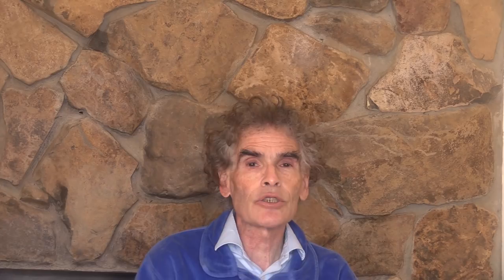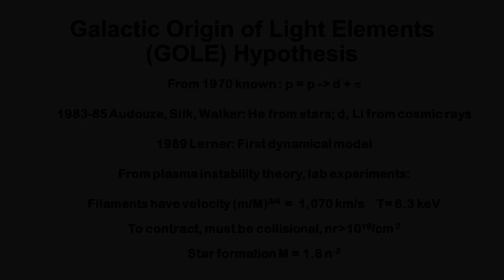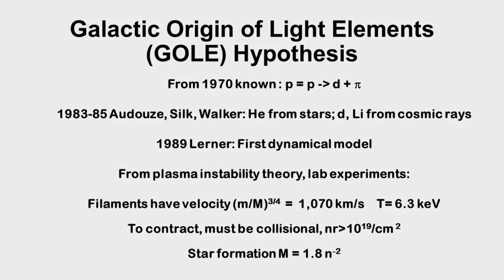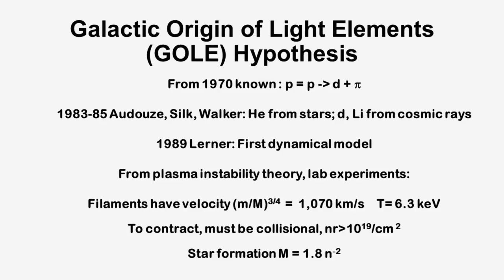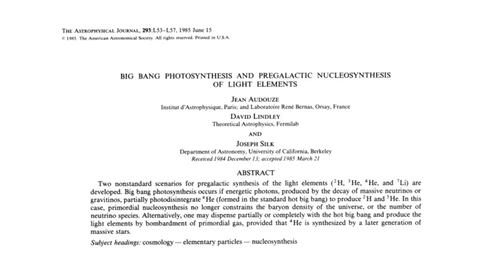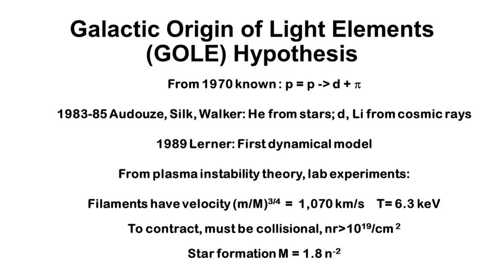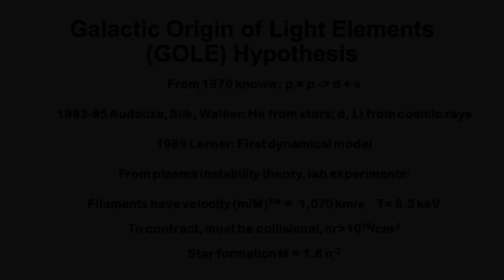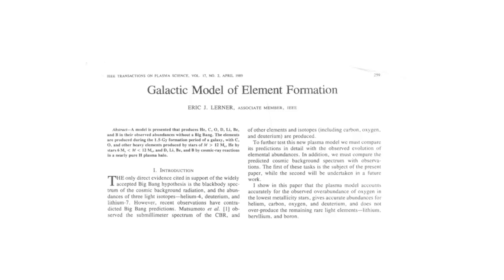The Real Crisis in Cosmology - The Galactic Origin of Light Elements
Help move cosmic evolution forward: Fund Fusion!

In episode 2 of the Real Crisis in Cosmology, LPPFusion Chief Scientist Eric Lerner shows that the abundance of light elements—helium, deuterium and lithium—can be explained without a Big Bang through the Galactic Origin of Light Elements (GOLE). Helium originates in thermonuclear reactions in stars in forming galaxies, while deuterium and lithium are formed by collisions of cosmic rays with hydrogen, helium, carbon and oxygen nuclei. Theories formulated over 30 years ago have made correct predictions, some of which have been confirmed only in recent years. Lerner shows how these theories, combined with more recent observations that most cosmic rays collide with the stars that accelerated them,  solve a growing mystery of why there are so many more high energy neutrinos than high energy gamma rays. The certainty that large amounts of light elements were produced by galactic processes makes the contradiction between Big Bang predictions and observation even worse. Therefore the universe could never have gone through a period of simultaneous high temperature and high density. In other words, the Big Bang never happened.

For a summary of what will be covered in this series and some peer-reviewed publications by Lerner and others

The Big Bang Never Happened e-book